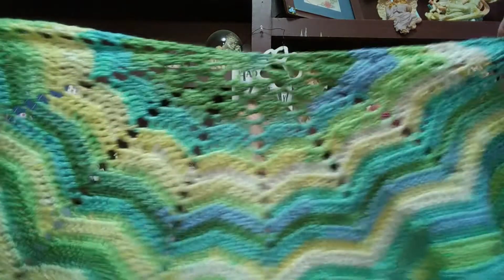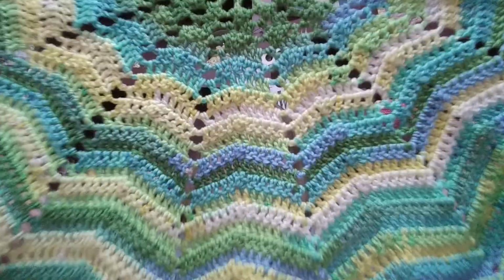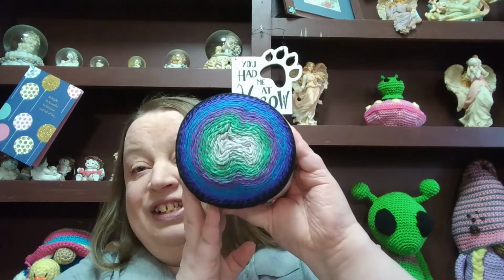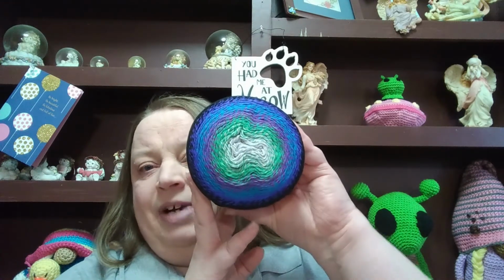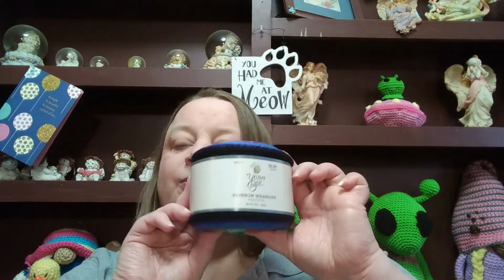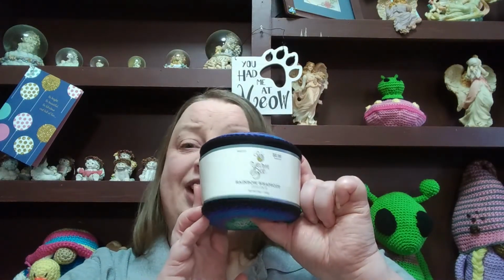Progress on BOD"s Love of my Life Shawl and Small Online Hobby Lobby Order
In this video, I will show you the progress on the Love of my Life Shawl that I am crocheting.  I will also show you a small yarn haul from Hobby Lobby that I ordered online.

Here is the link for the BOD Love of my Life Shawl video tutorial that I am working on:

My Weekly Live Schedule:
Monday's at 11:30am cst - Just Another Monday with Connie
Thursday's at 10:30am cst - Coffee with Connie
Saturday's at 12:30pm cst - Saturday Fun Day with Connie

If you would like to send me happy mail, may mailing address is:
Connie Langley
151 S 11th St.
Eunice, LA 70535

Amazon Wishlist:

Here are the links for the channels mentioned in this video:
Dana with @DanasWanderlustCrochet
Barbara with @CrochetTherapy

A very special thank you to my channel members who are sponsoring me on this journey.
Third Encounter Alien Channel Members:
Deanna McFarland